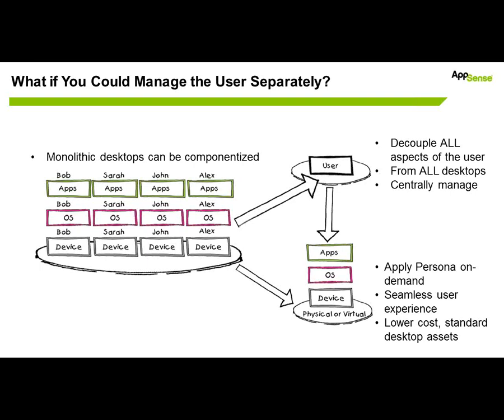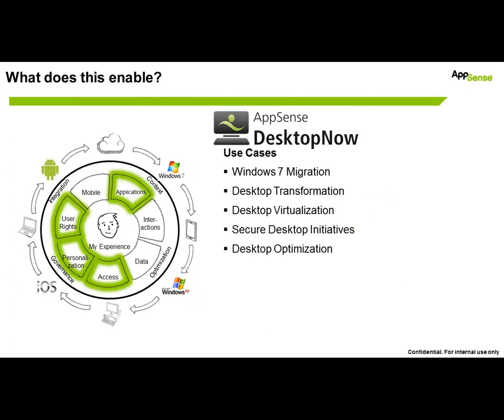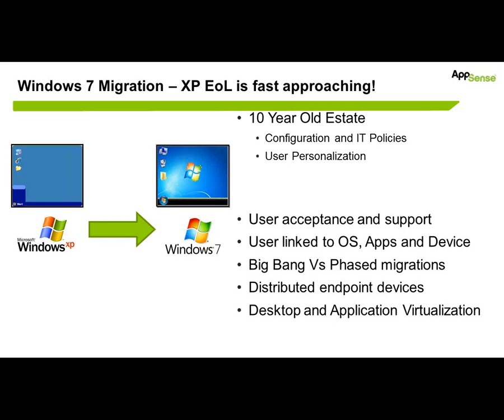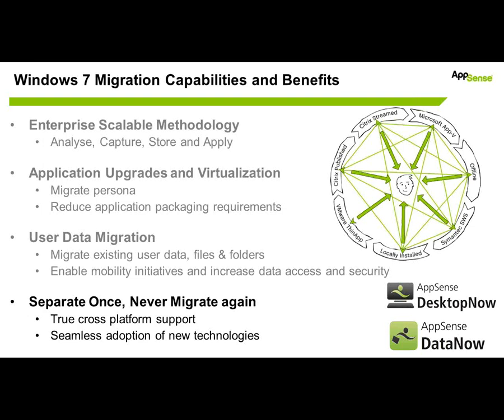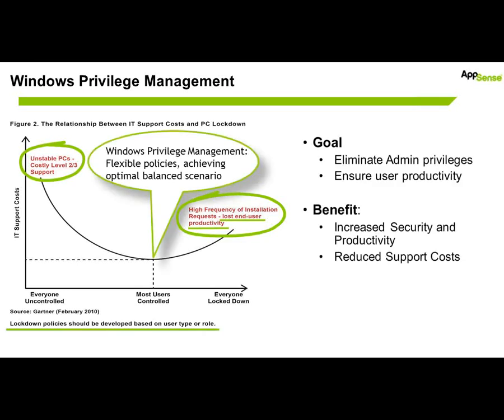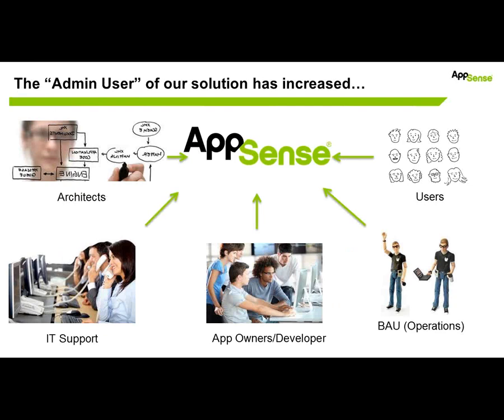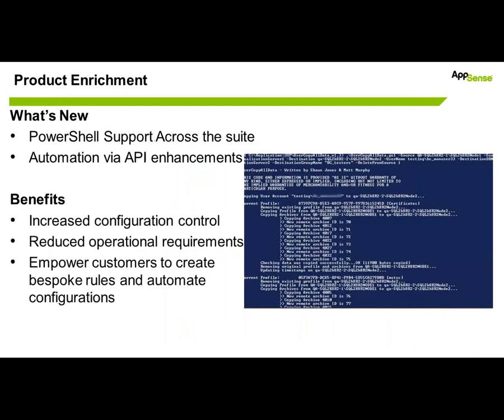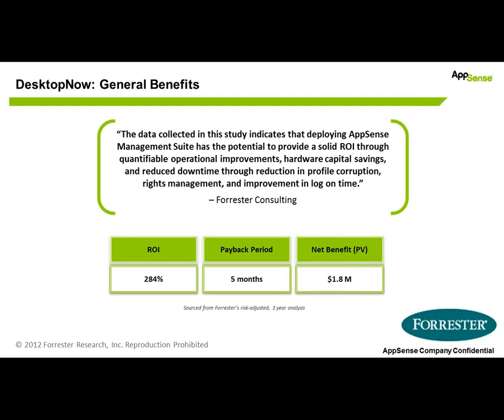Latest Innovations in Desktop Management - AppSense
- DesktopNow provides users with the latest in desktop management.